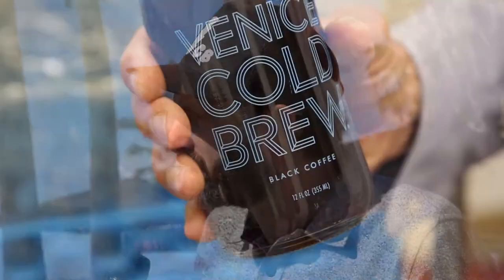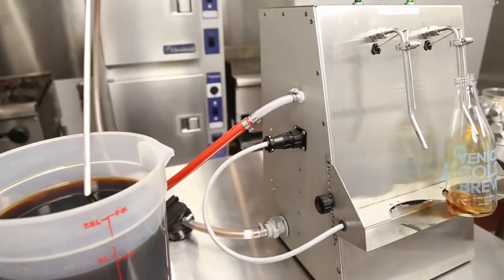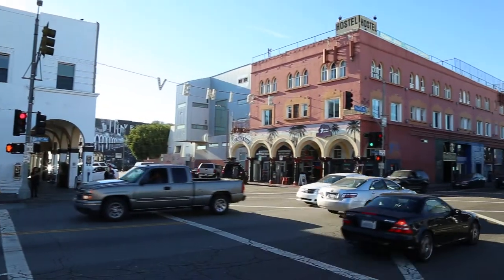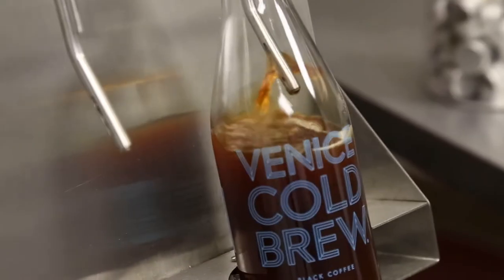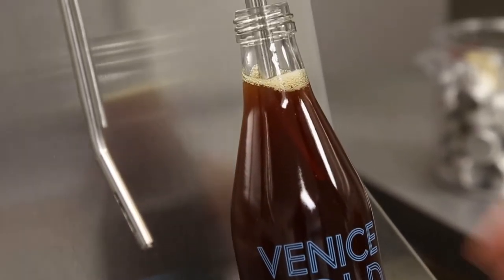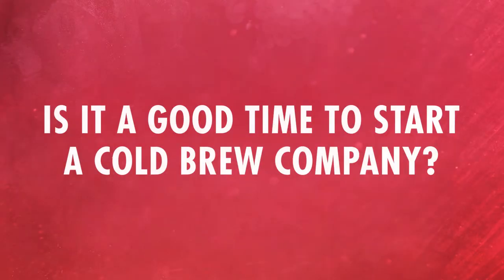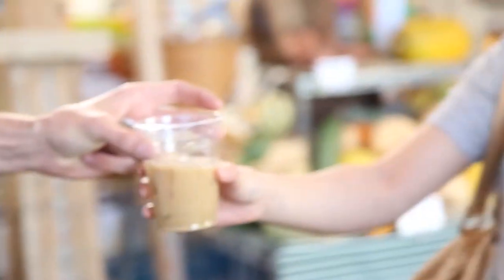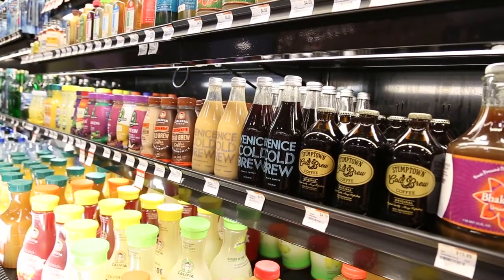A visit with Venice Cold Brew